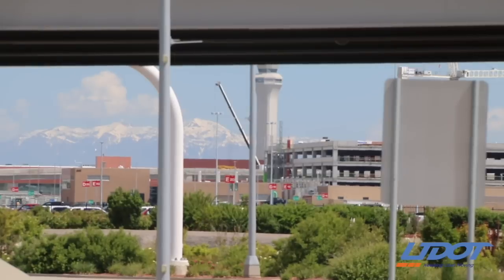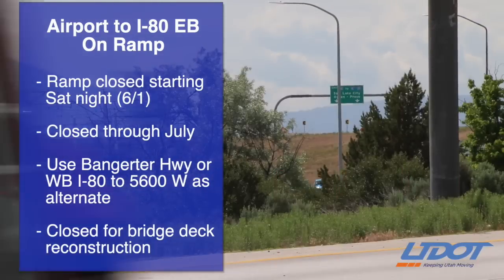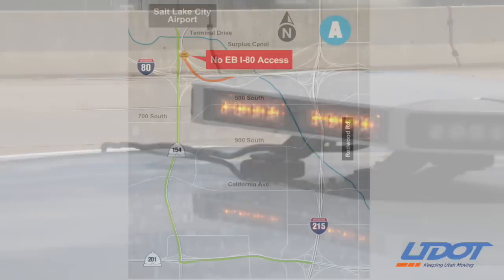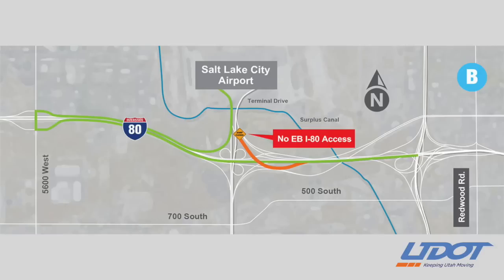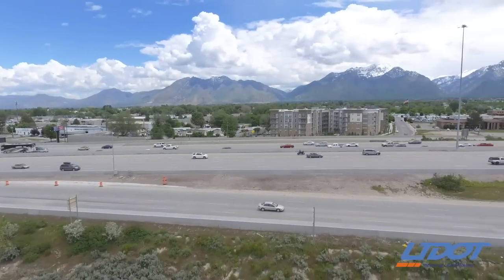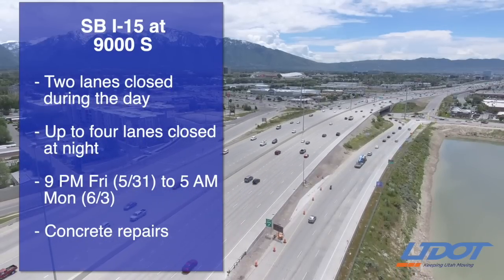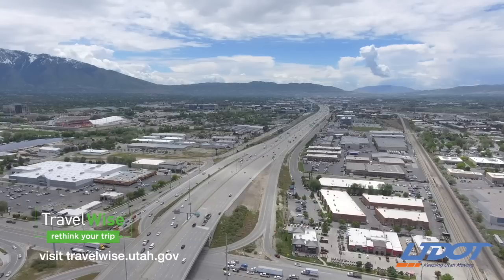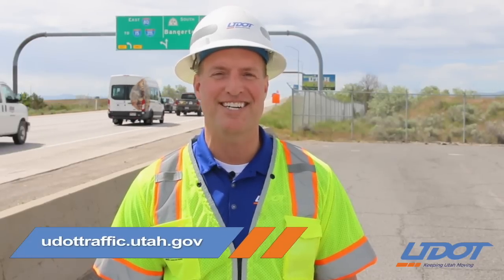Construction Update - May 30, 2019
This weekend a long term closure starts on the ramp from the Salt Lake International Airport to EB I-80. Get details in this week's UDOT Construction Update.